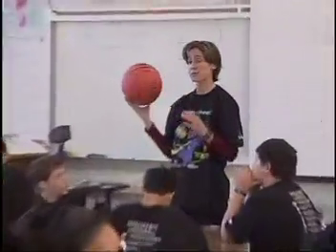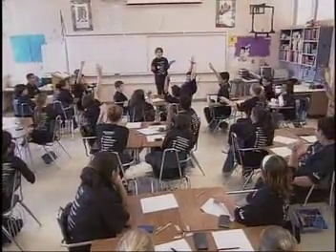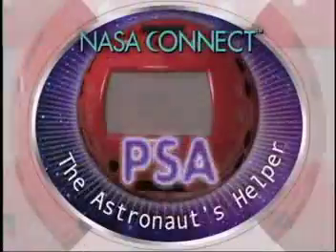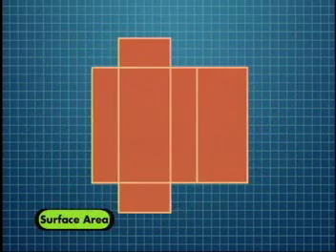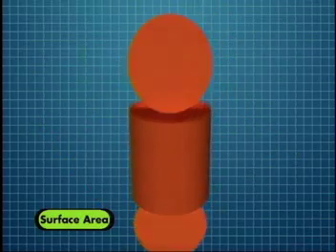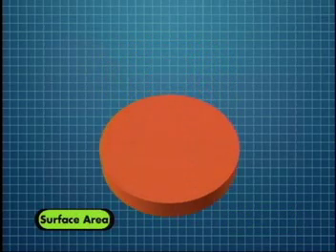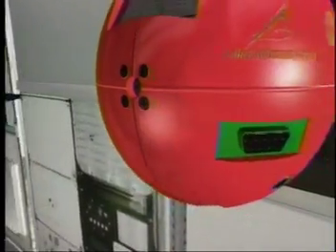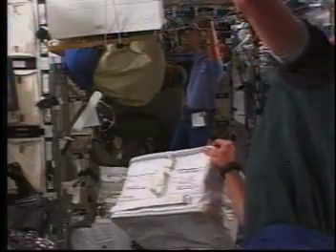NASA Connect - PSA - Volume and Surface Area Activity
NASA Connect Segment involving students in an activity that investigates volume and surface area in two different cylinders. The video also explains basic mathematical functions to help answer the questions.